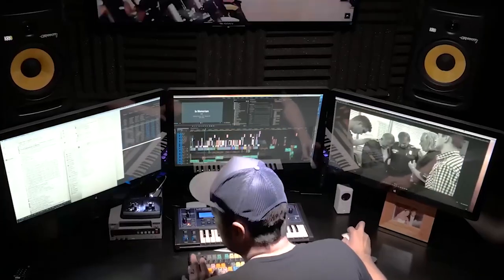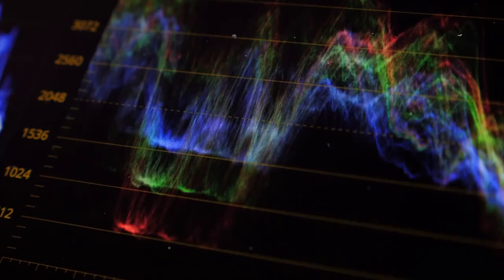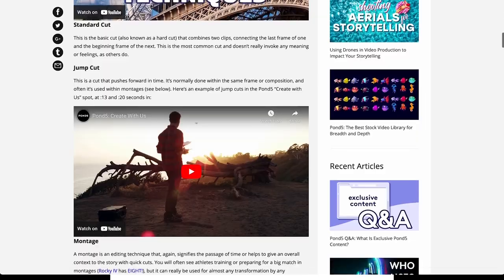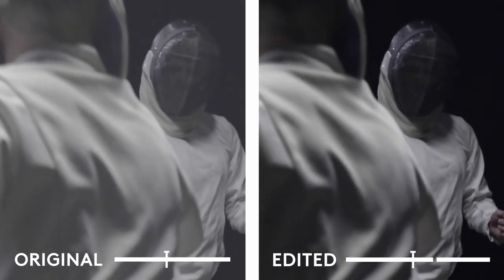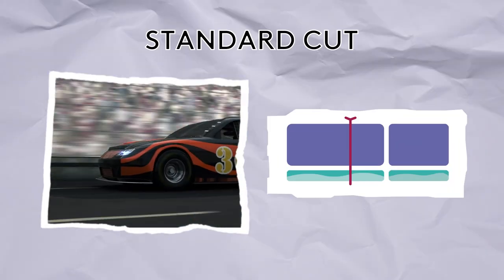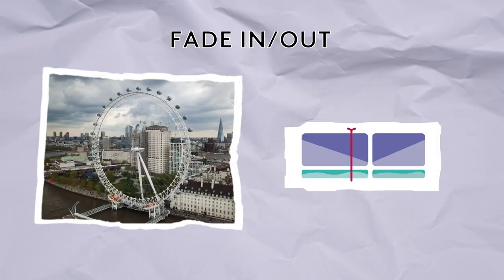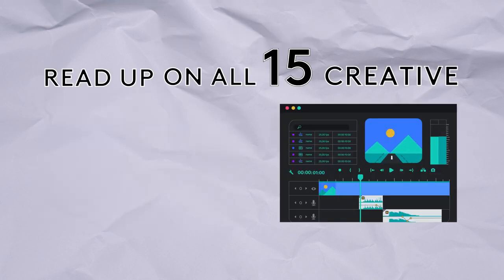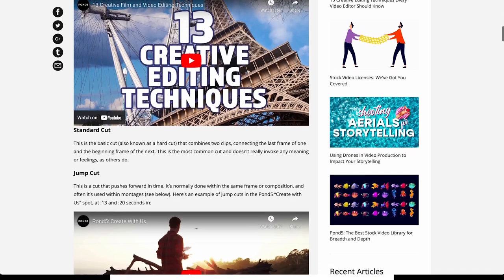Pond5 Blog - 15 Editing Techniques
​📹 ​Every video creator should know these 1️⃣​5️⃣​ creative editing techniques! Don’t miss this blog post ✍️ ➡️​

Follow Pond5 for more inspiration